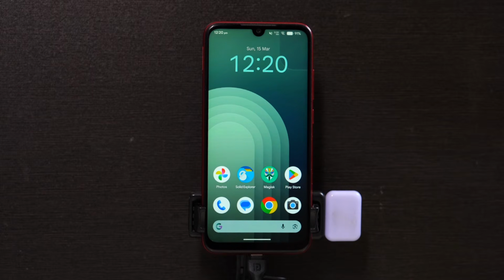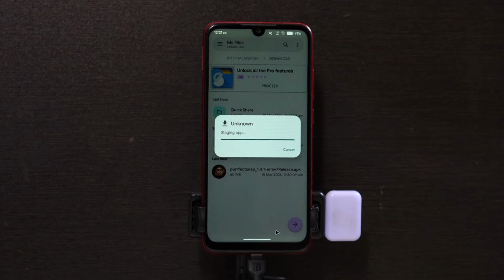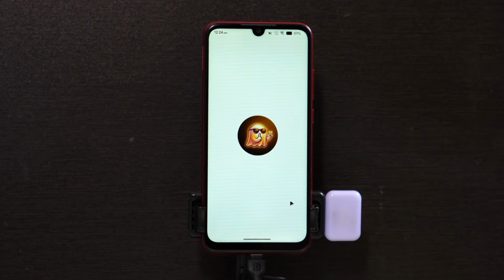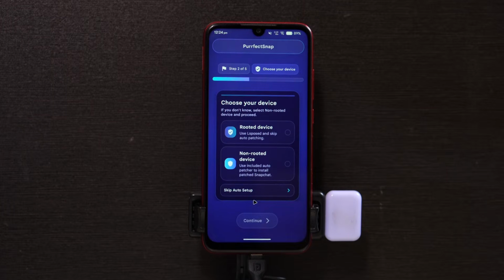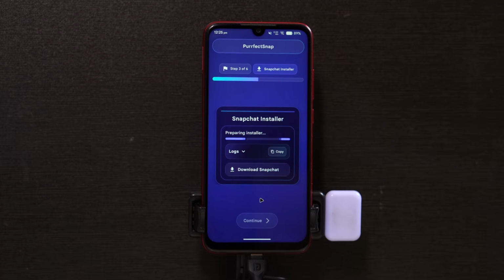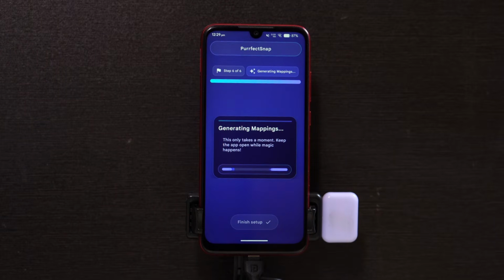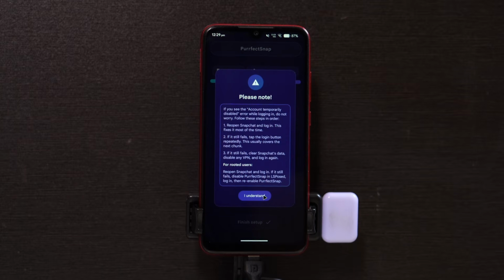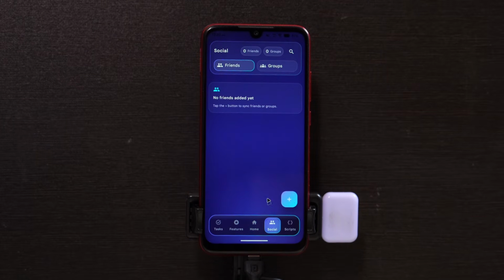PurrfectSnap: The ULTIMATE Snapchat Mod! 👻✨ (Root & Non-Root)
Welcome to the ultimate guide on PurrfectSnap! 🚀 In this video, we dive deep into the best Xposed module to completely redefine your Snapchat experience. Built on the foundation of SnapEnhance, PurrfectSnap brings crazy new features for both Rooted and Non-Rooted Android devices! 📱✨

From secretly saving media and bypassing screenshot notifications, to hiding your typing status and applying AMOLED dark themes, this app has it all! 🛠️📸

🔗 LSPosed Manager:

🔥 What’s inside this video:
Media Downloader: Auto-save snaps, profile pictures, and voice notes! 💾
Stealth Privacy: Screenshot bypass, anonymous story viewing, and anti-read receipts. 👻🤫
UI Customization: AMOLED themes, hide UI elements, and vertical story viewer. 🎨
Camera Controls: Custom frame rates, HEVC support, and high-res overrides! 🎥